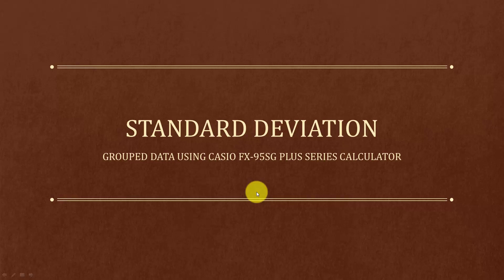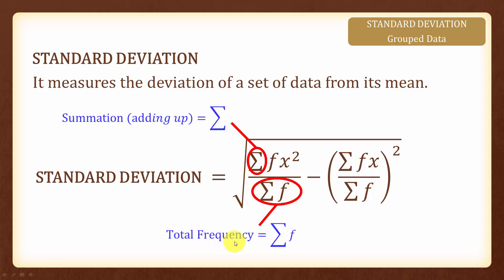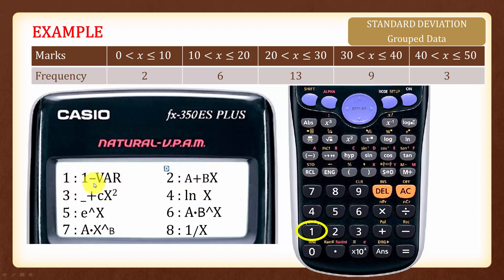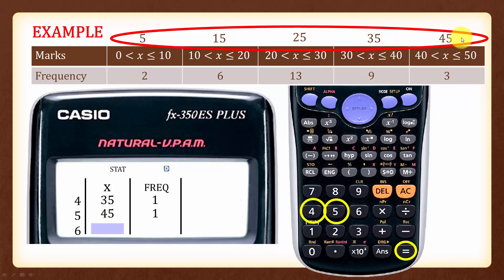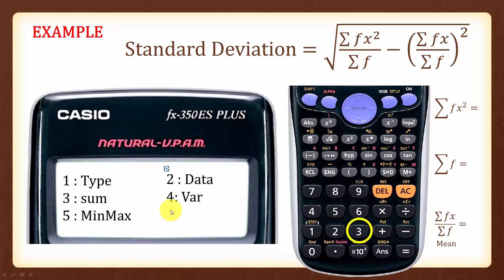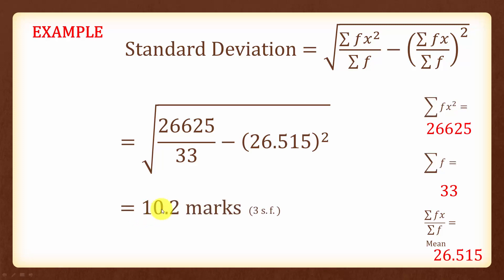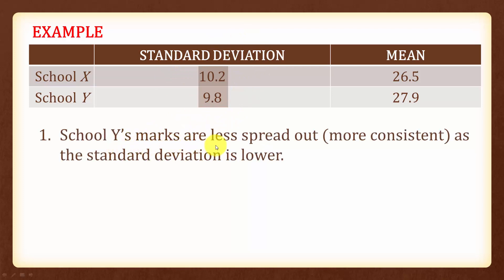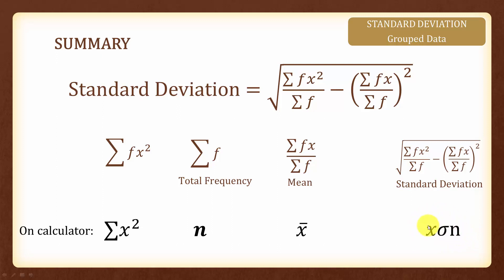Standard Deviation CASIO fx95SG PLUS